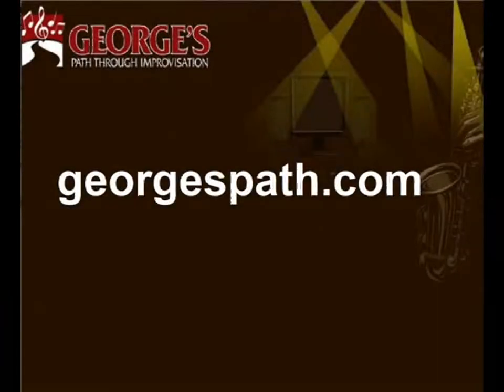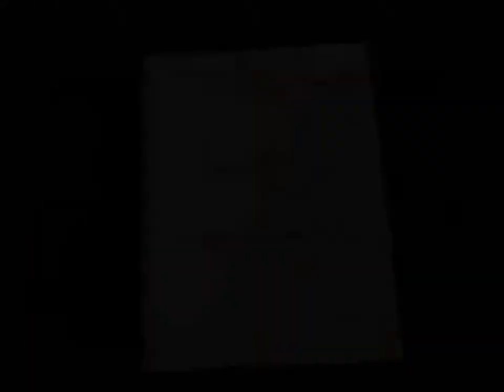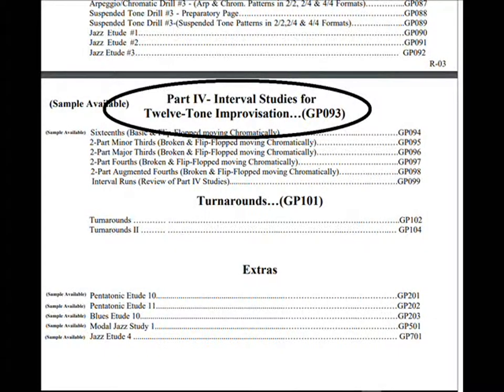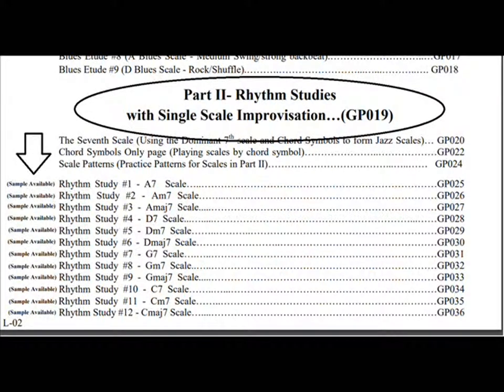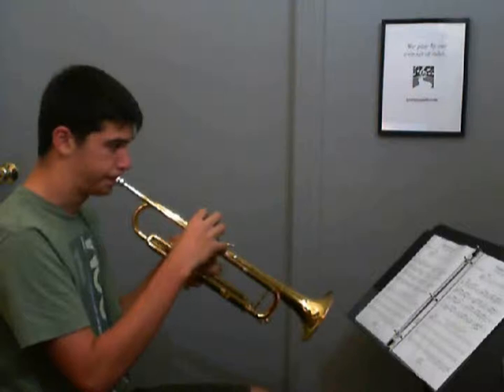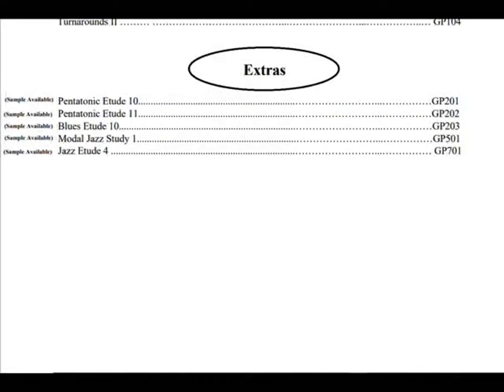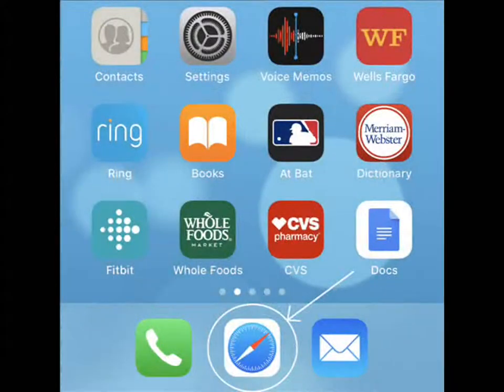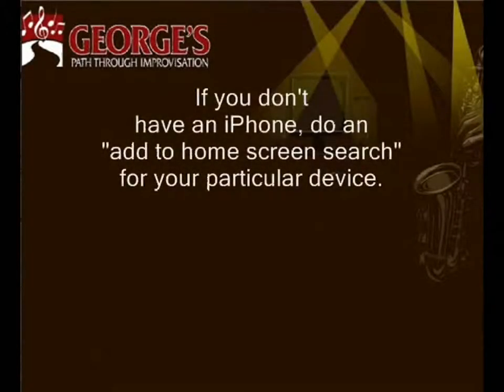George's Path Through Improvisation - Sample Packet Guide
A video guide which shows how to put together and use the free sample booklet for my music course -  George's Path through Improvisation.